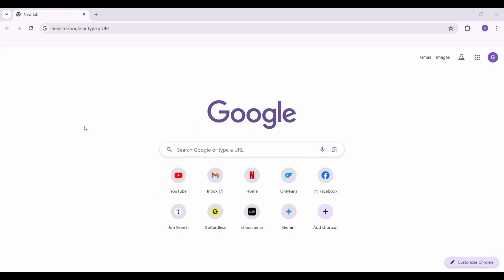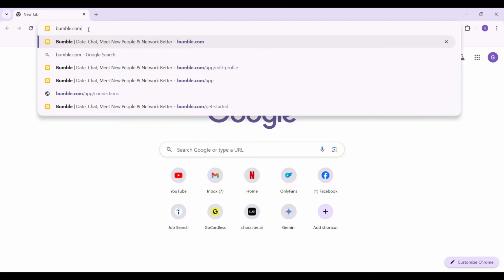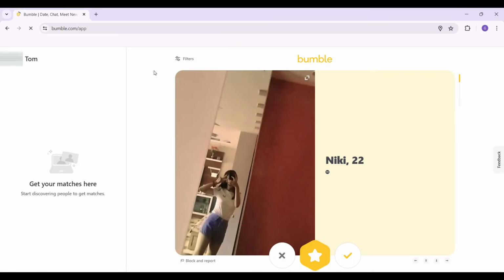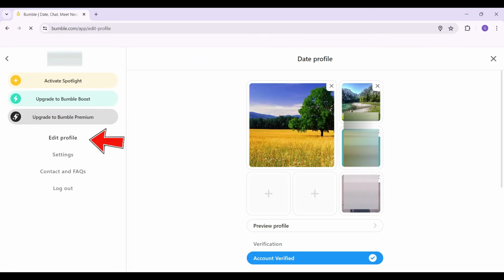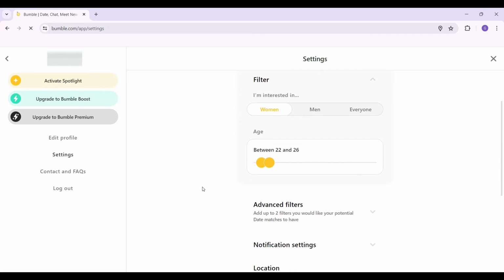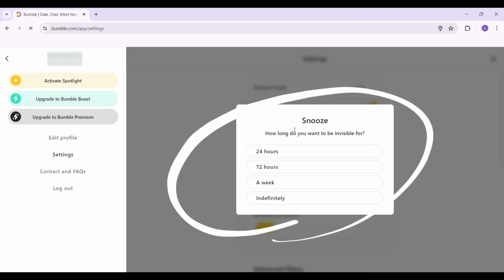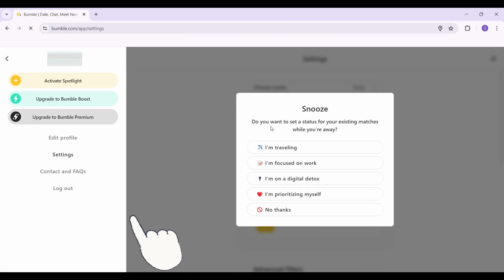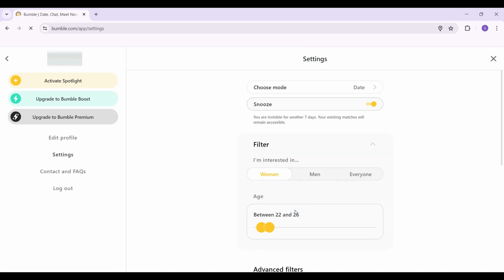How to Snooze on Bumble (2024) | Bumble Tutorial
Learn how to temporarily hide your profile from potential matches while still retaining your account and matches.Take a break from swiping and focus on yourself with this guide on snoozing your Bumble account.